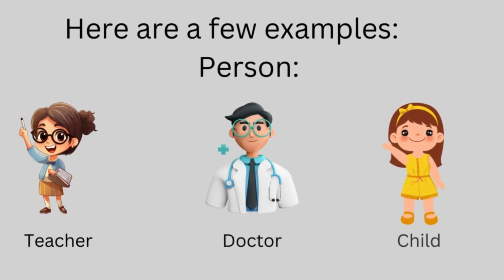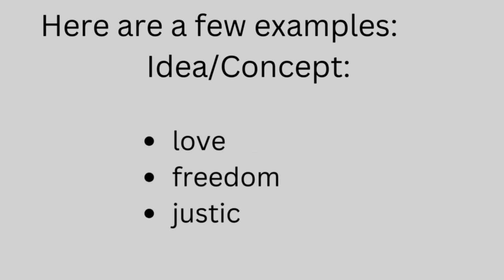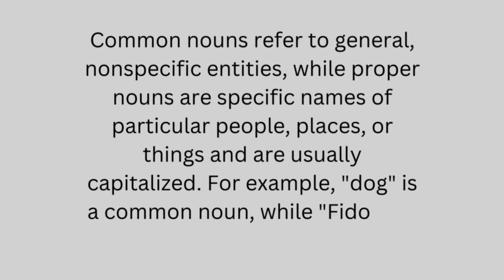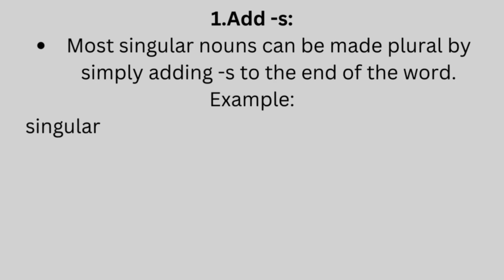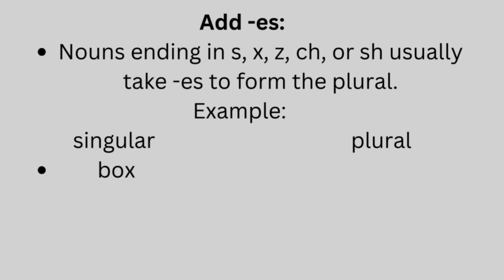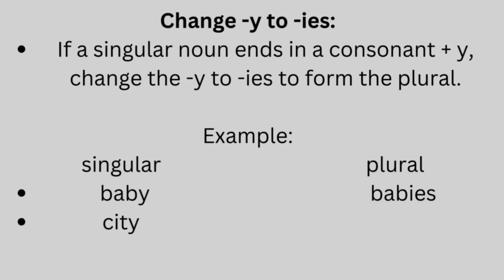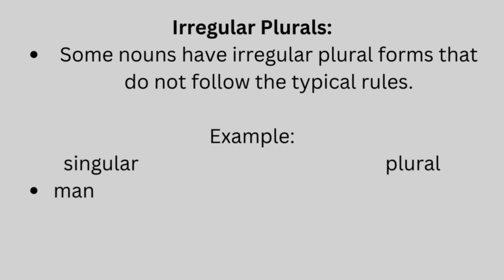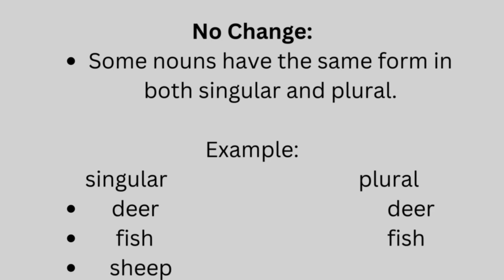Nouns | Uncle Yellow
Embark on a captivating journey into the world of language with our program, "Learn About Nouns." Tailored for young learners, this educational experience is meticulously designed to entertain, engage, and inspire a deep understanding of linguistic fundamentals.

With visually engaging content, interactive exercises, and expert curation, we aim to foster a love for language, critical thinking, and effective communication skills. Join us in nurturing a sense of curiosity, linguistic prowess, and a lifelong passion for expressing oneself eloquently.

"Learn About Nouns" isn't just about grammar; it's an opportunity for young minds to explore the building blocks of language, understand the significance of nouns, and lay the foundation for effective communication. Start your child's linguistic adventure with us today and watch their vocabulary bloom! 📚🔤